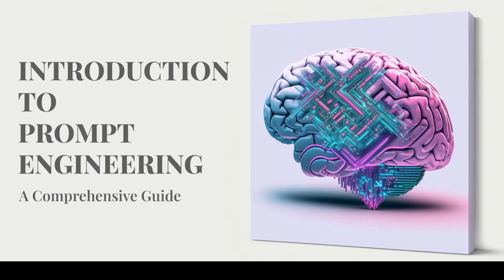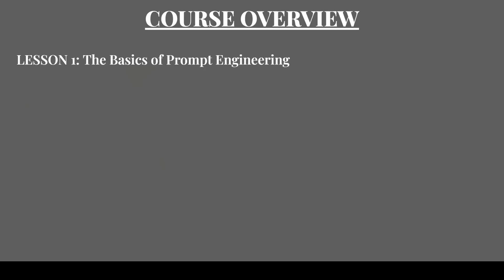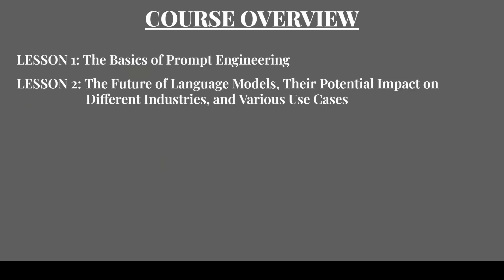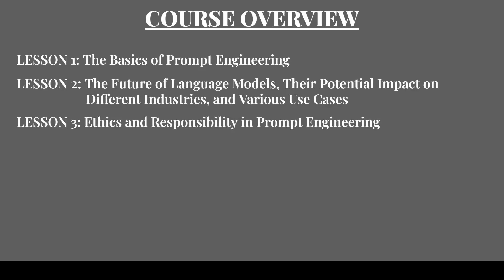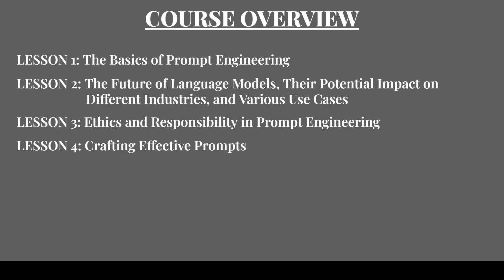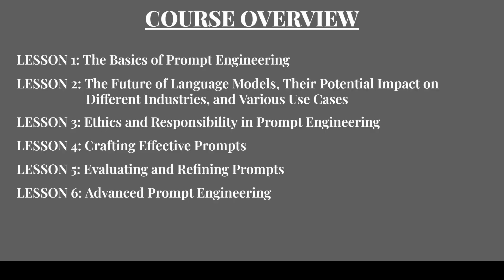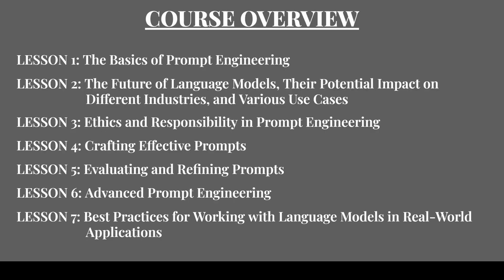Introduction to Prompt Engineering: How to Effectively Use ChatGPT & Other AI Language Models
Dive in and learn how to use ChatGPT in order to create effective prompts that will guide language models to create accurate, relevant, and coherent outputs.